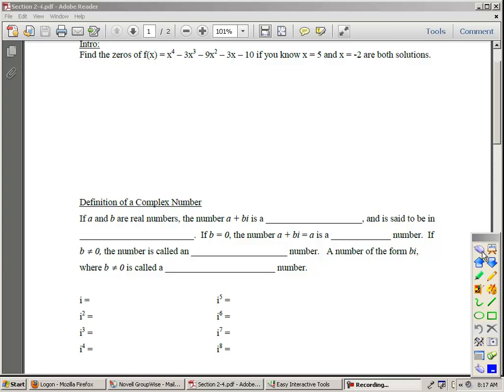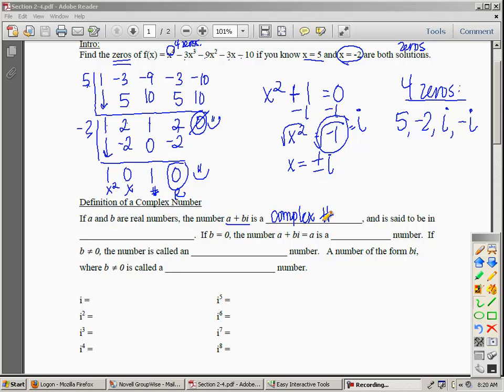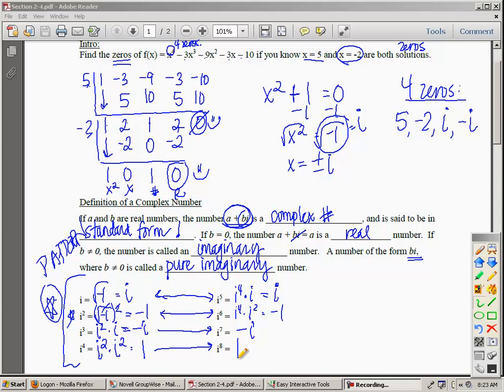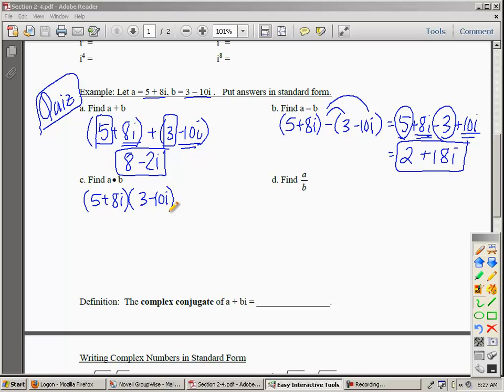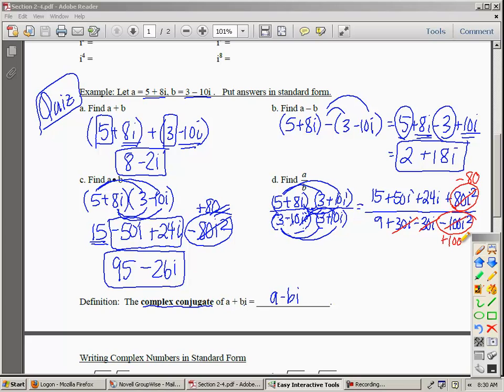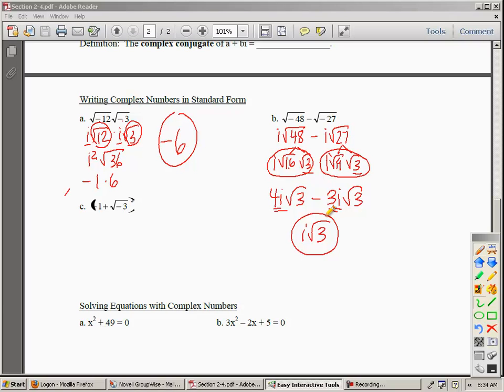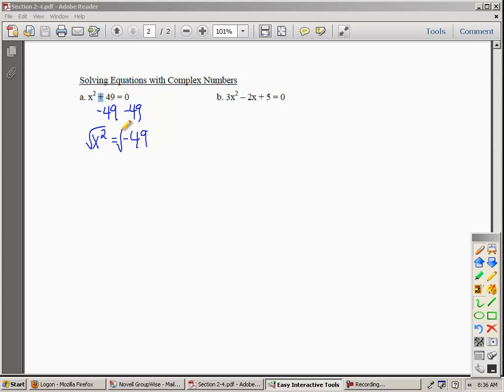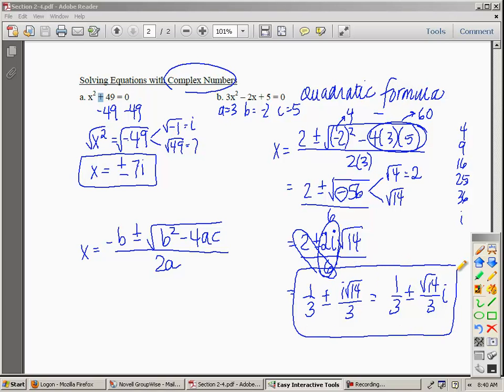Section 2.4.mp4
Complex Numbers